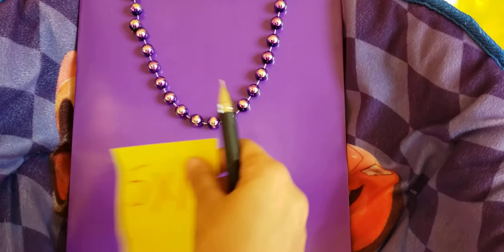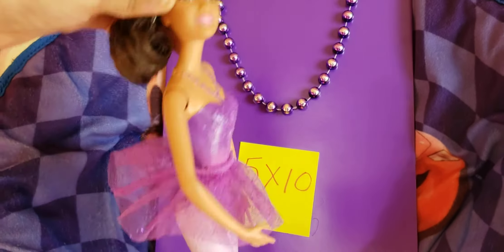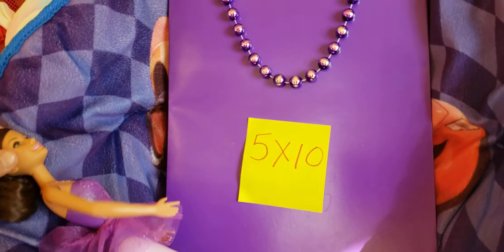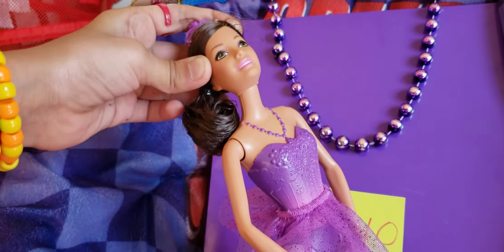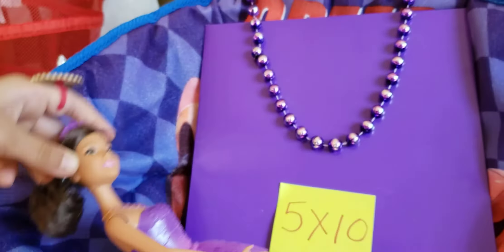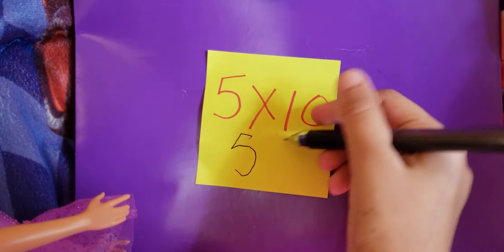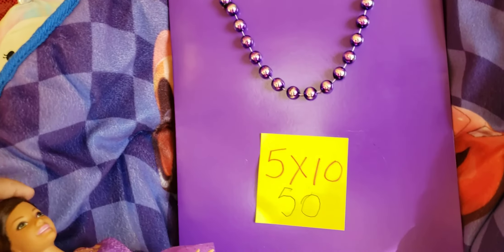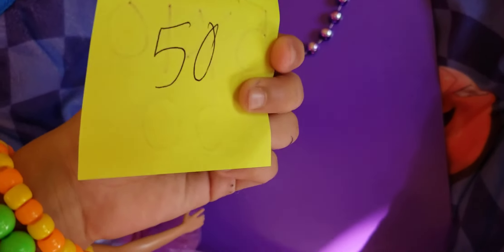Math Multiplication Flashcards for kids Table 5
Learn math multiplication Table 5 using flashcards with our little ballerina who is going to teach you a fun way to master the numbers. Multiplication can be so much fun with music and toys.